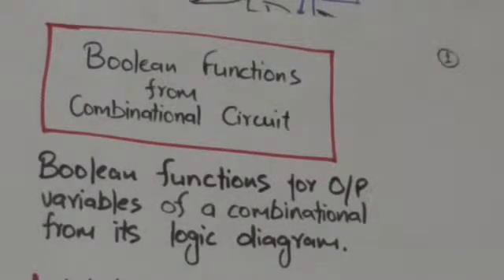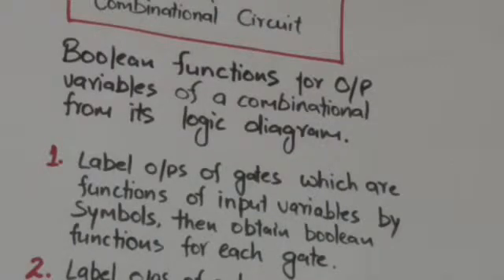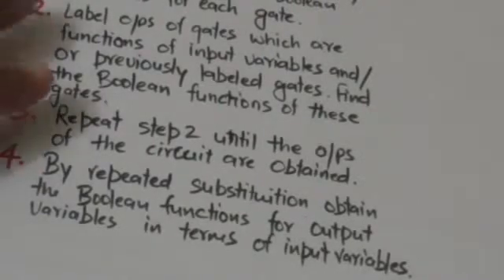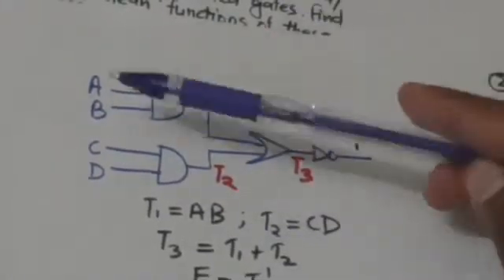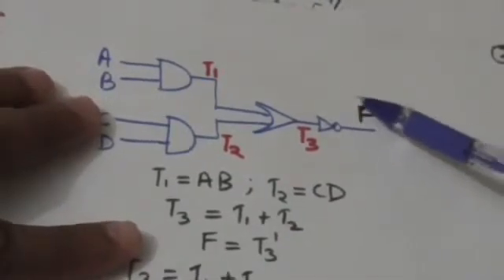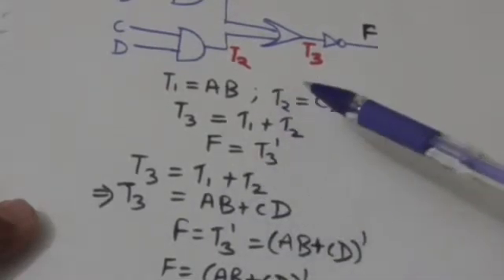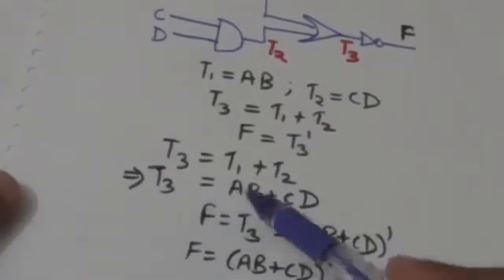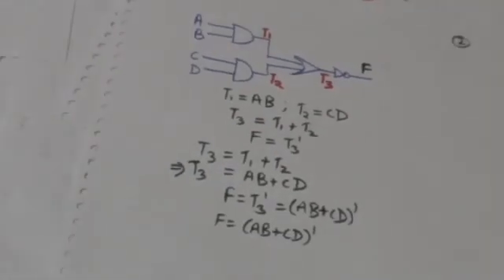COMBINATIONAL CIRCUIT TO BOOLEAN FUNCTIONS(DIGITAL SYSTEM-33)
COMBINATIONAL CIRCUIT TO BOOLEAN FUNCTIONS